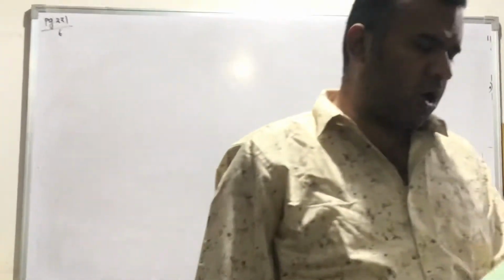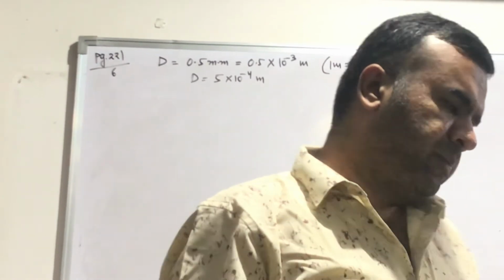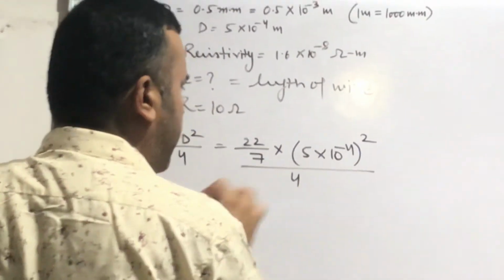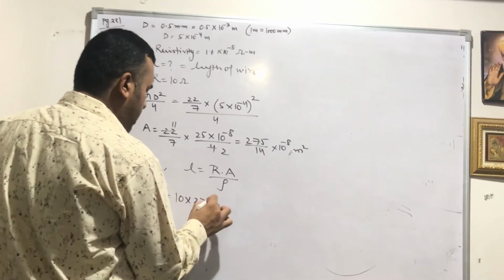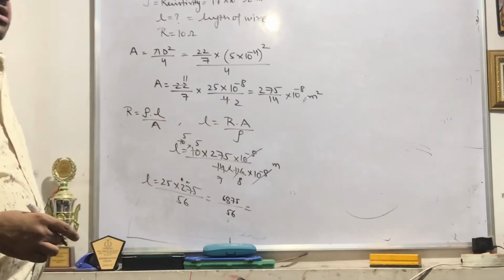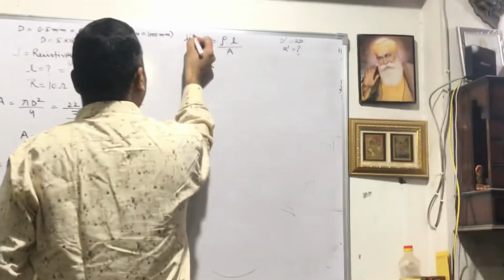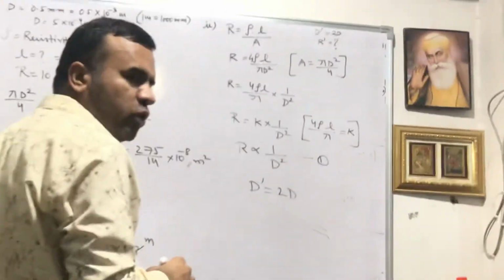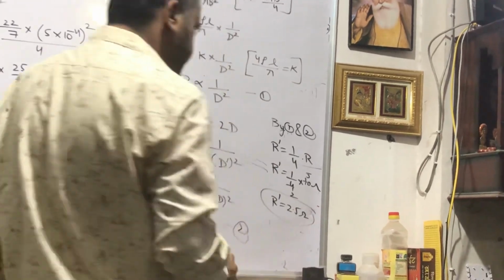Numerical related to resistivity or specific resistance